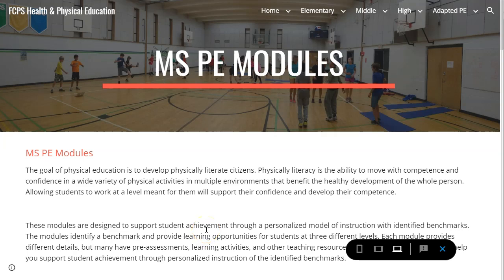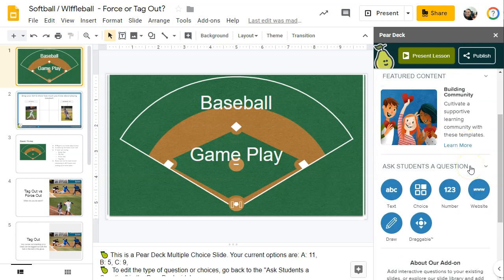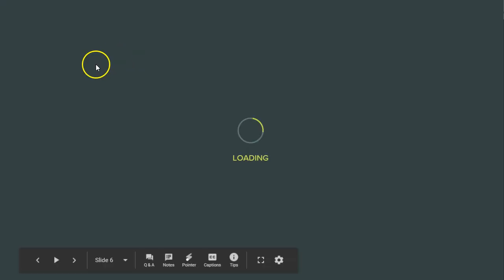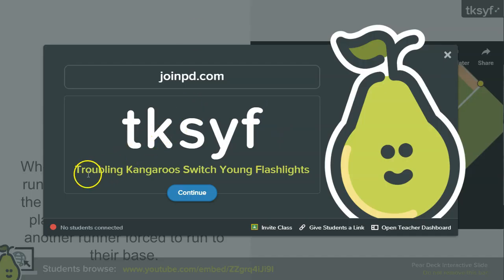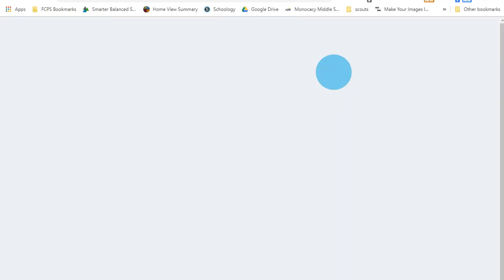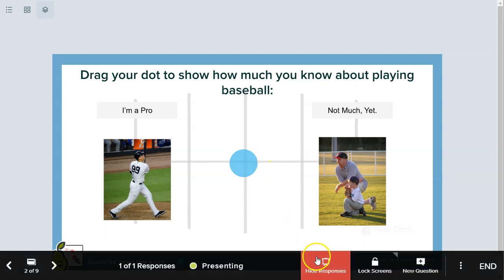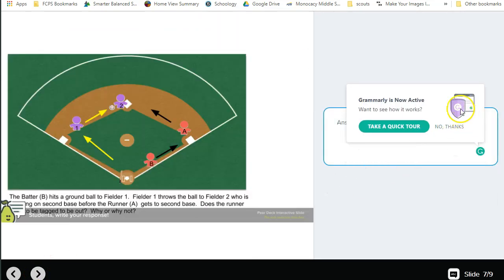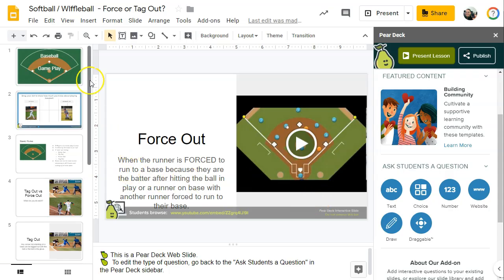Using PearDeck Lessons in PE